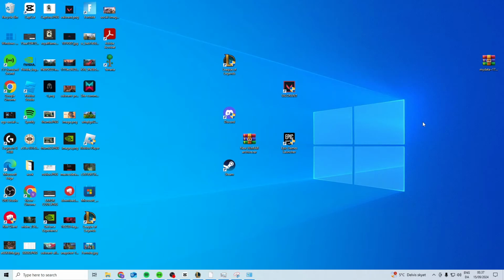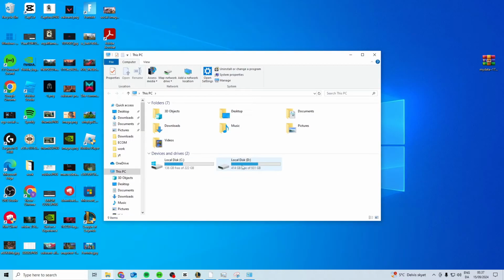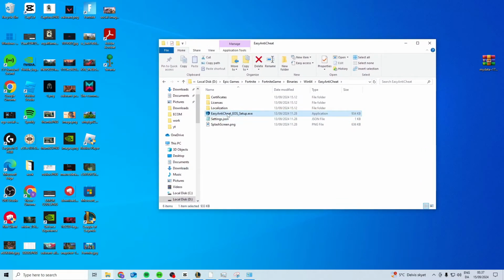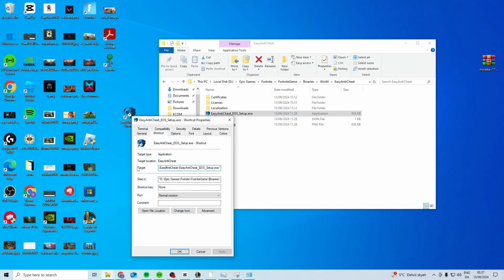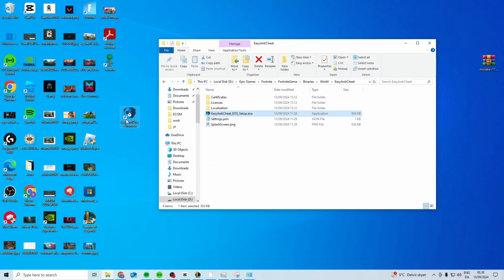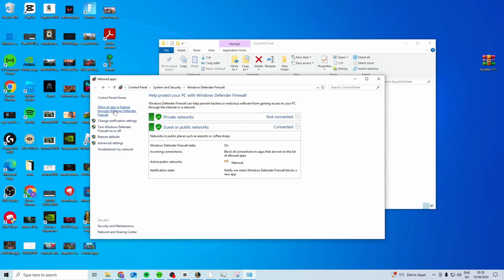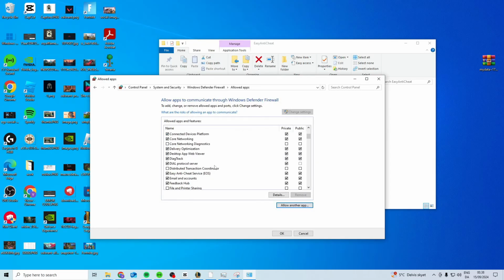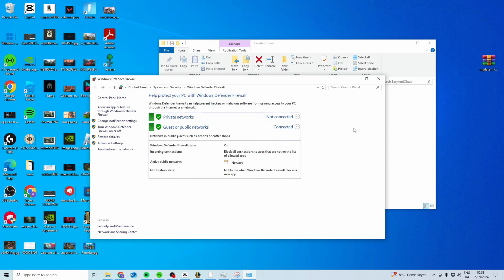How To Fix Launch Error Easy Anti-Cheat Is Not Installed (2026)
In this video I'll show you how to easy and fast fix anti-cheat not installed error in Fortnite. The method is very simple and clearly described in the video. Follow all of the steps & see how you can fix fortnite Launch Error cause of anti-cheat not being downloaded or installed on your computer!